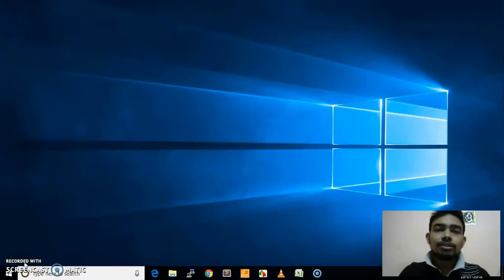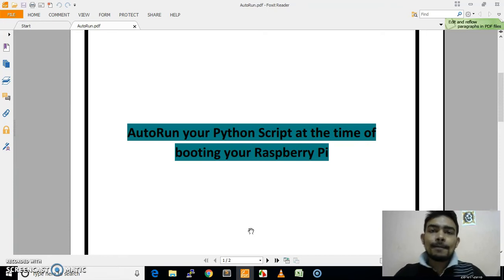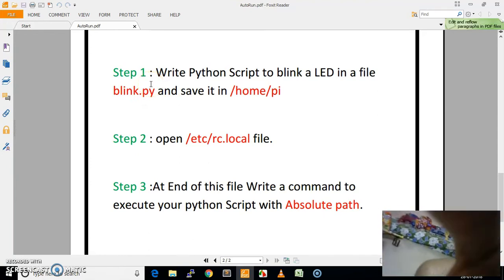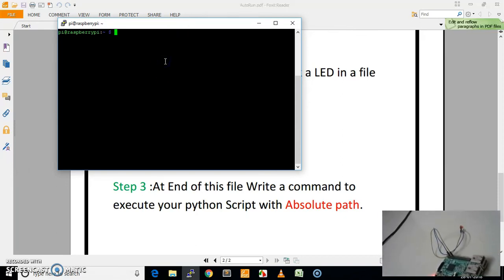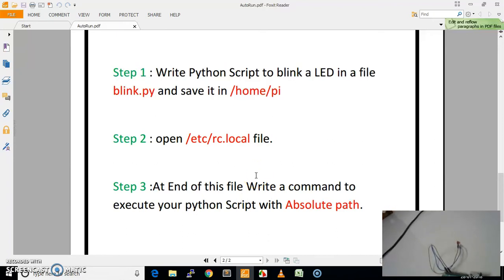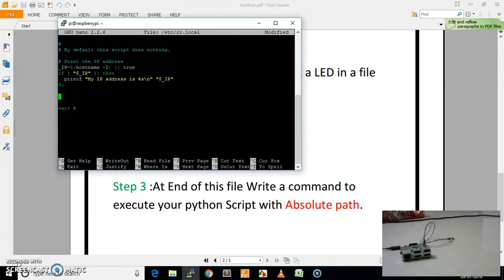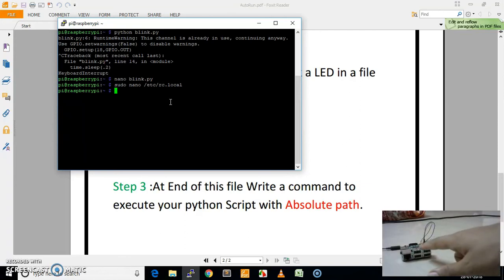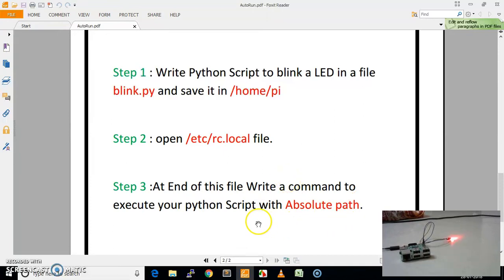Autorun python script at the time of booting in Raspberry pi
This is the demo video to execute or run  a python script at the time of booting of your raspberry pi.